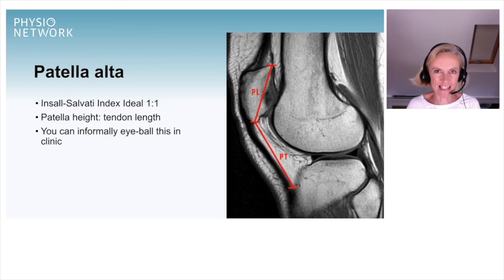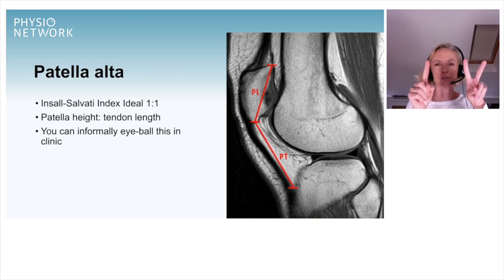Assessing for a high patella for Knee Cap (Patellofemoral) Pain